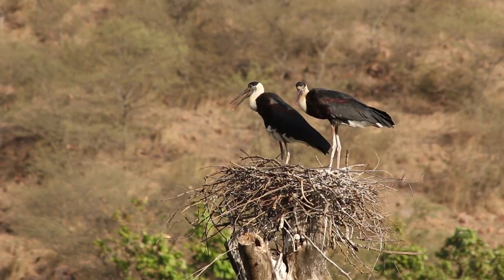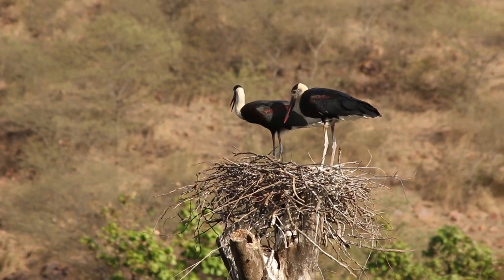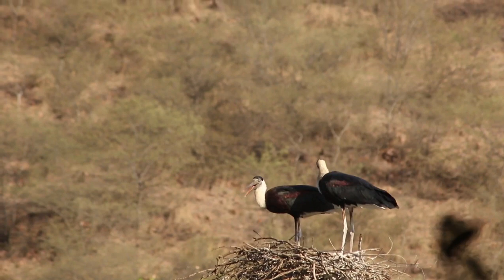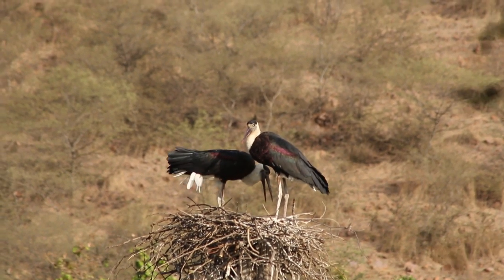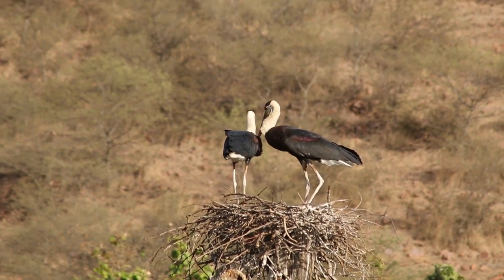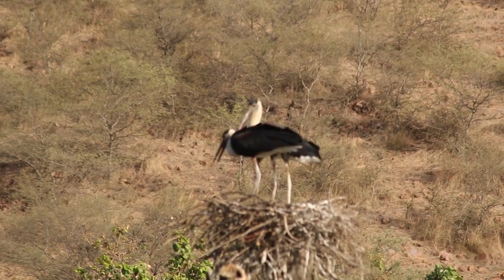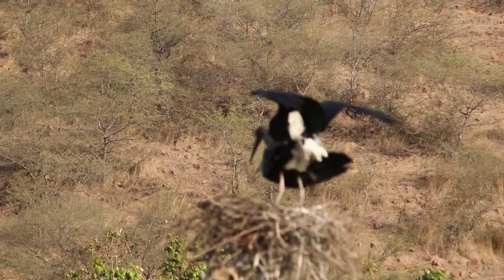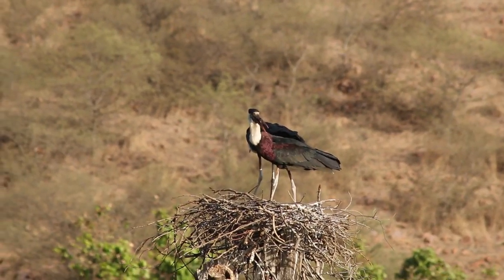Rare Video Woolly-Necked Stork Maiting on Nest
The Asian woolly-necked stork or Asian woollyneck (Ciconia episcopus) is a species of large wading bird in the stork family Ciconiidae. It breeds singly, or in small loose colonies. It is distributed in a wide variety of habitats including marshes in forests, agricultural areas, and freshwater wetlands across india they breedin month june to julay . they lay 2 egg